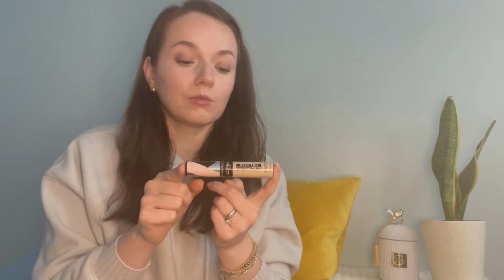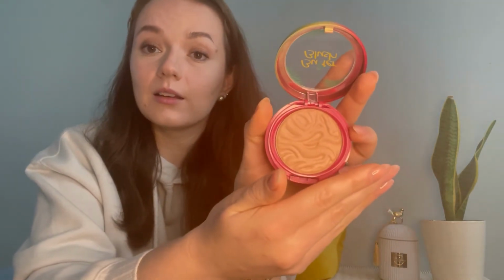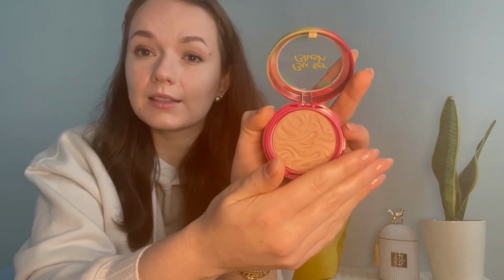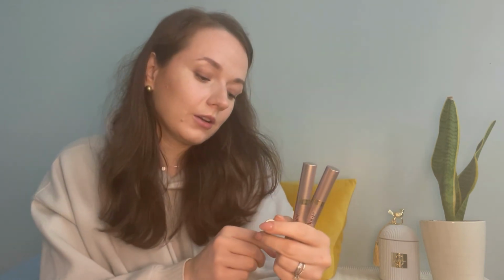DRUG STORE MAKE UP | EVERYDAY MAKE UP PRODUCT | BEST DRUG STORE MAKE ITEMS | FAVORITE DAILY MAKE UP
Hello everyone. Here is my everyday MAKE UP products, most of them from drug store and I absolutely love every single one! Let me know what is your favorite everyday make up items or everyday drug store items, i would be more than happy to try them as well! Also i would appreciate if you tell me what kind of video you would like to see!

L'Oreal Paris Infallible Full Wear, Full Coverage, Waterproof Concealer

Physician's Formula Murumuru Butter Bronzer

COVERGIRL Advance Radiance Pressed Powder

Maybelline Eye Studio Lasting Drama Waterproof Gel Eyeliner Pencil

NYX Professional Makeup Control Freak Eyebrow Gel Clear

L'Oreal Paris Voluminous Mascara

L'Oreal Paris Voluminous Lash Paradise Mascara